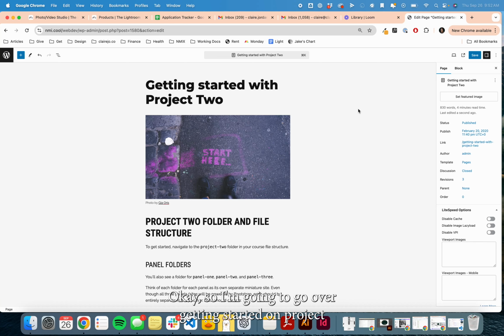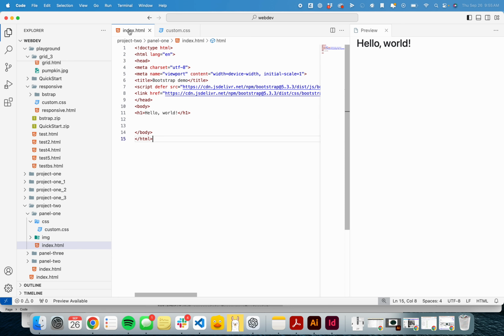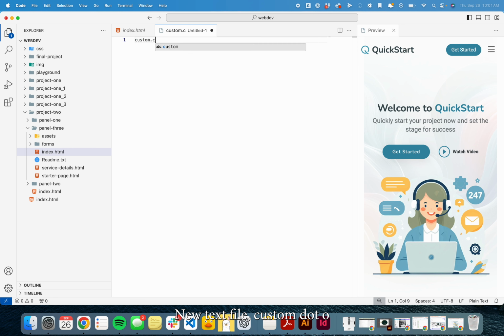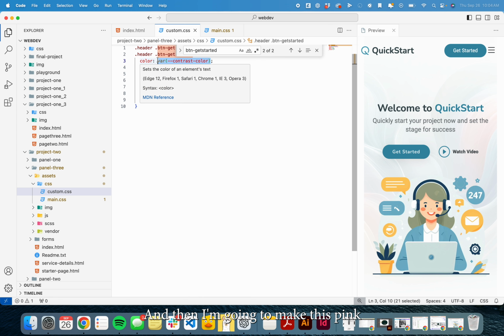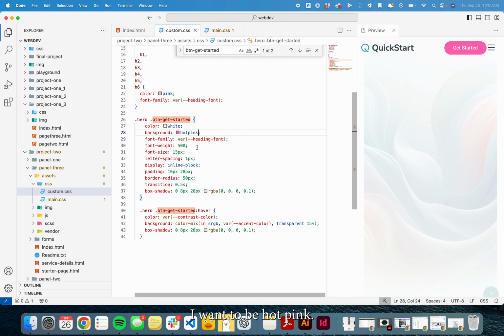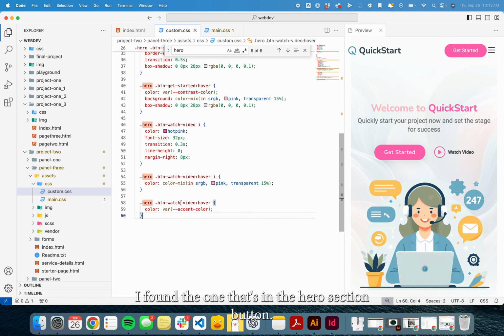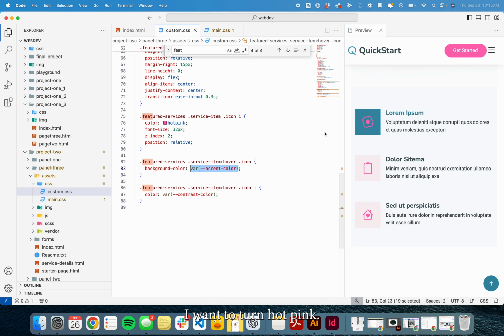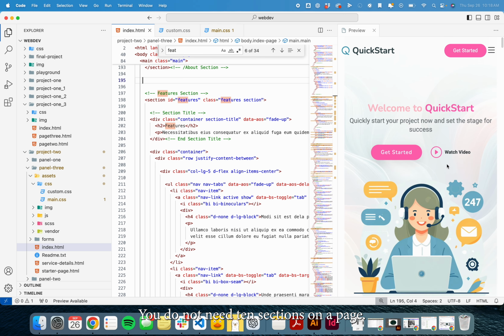Hurricane Bootstrap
Learn how to get started on Project 2!